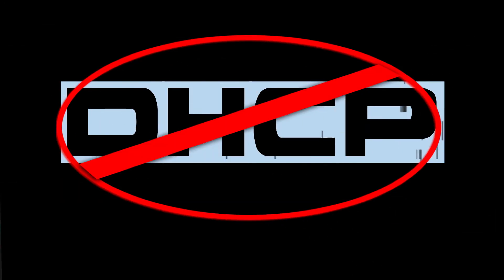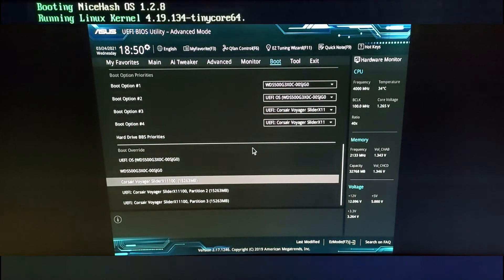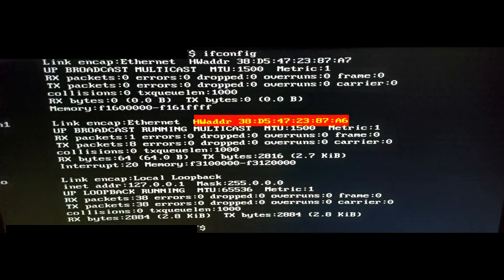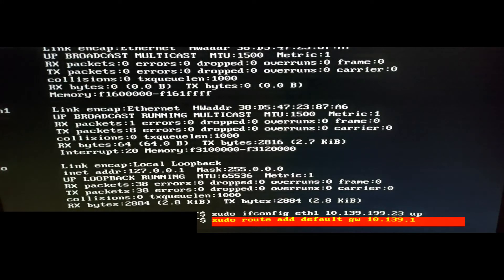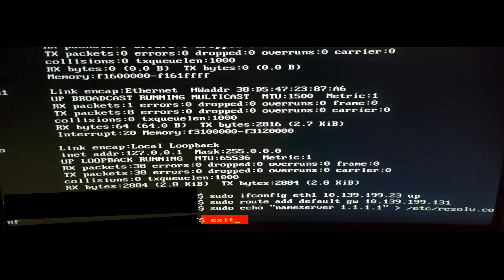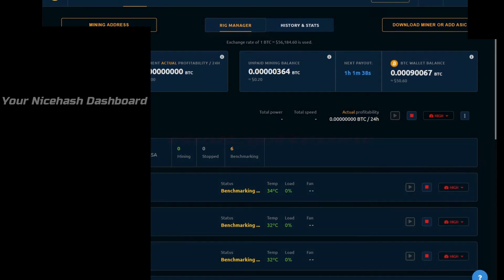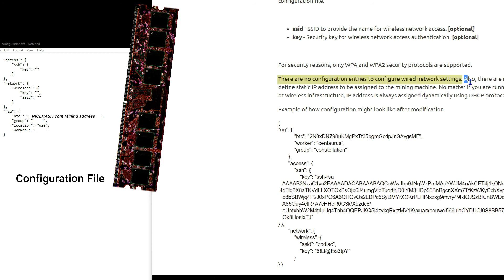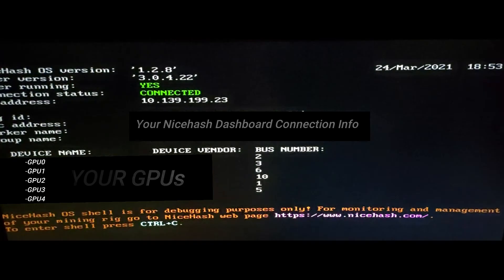Setting A Static IP Address in NiceHash OS - One Method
0:00 🎶INTRO
0:29 🎥PREVIEW
0:55 📃LINUX ARTICLES
1:11 📺MINER OVERVIEW SCREEN
1:44 🛅ENTERING LINUX SHELL
2:19 🔎IDENTIFY ACTIVE ADAPTER
2:55 💻ASSIGN STATIC IP
5:43 ✅STATIC IP CONNECTED
6:12 📱NICEHASH DASHBOARD
6:38 👎DOWNSIDES
7:32 📂NICEHASH CONFIG FILE
8:12 🏓PING COMMAND TO CHECK CONNECTION

-Walk-through of one way to set-up NiceHash OS to connect on a network with static IP addresses.

Some links mentioned:
"Linux Ping Command Explained with Examples":

"Setup DHCP or static IP address from command line in Linux"